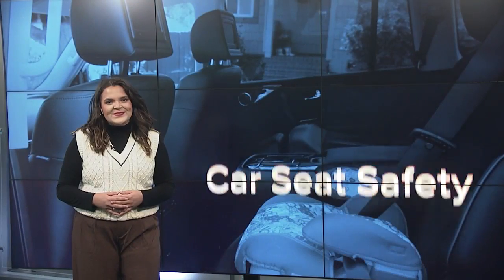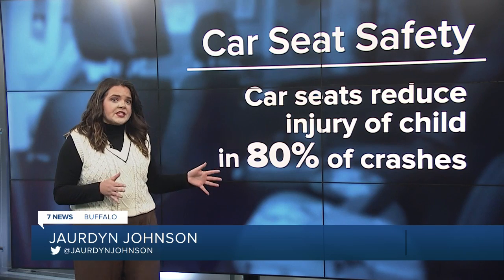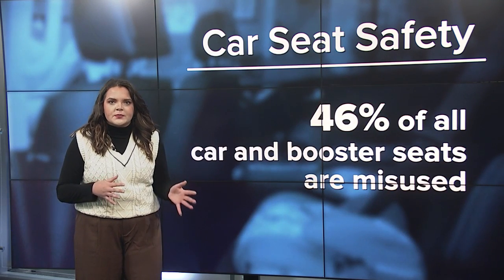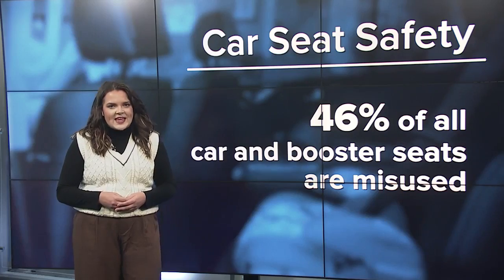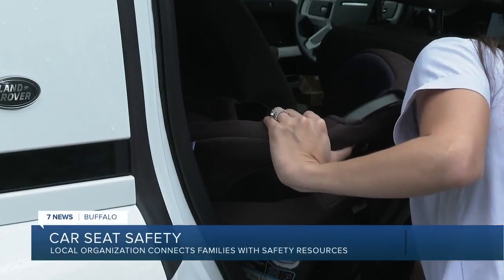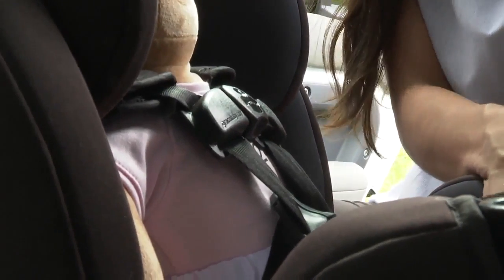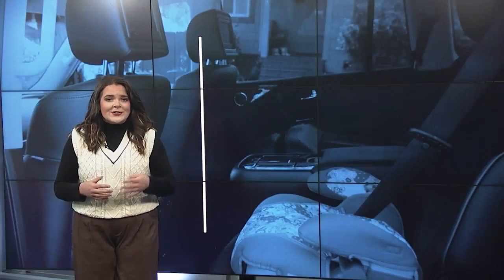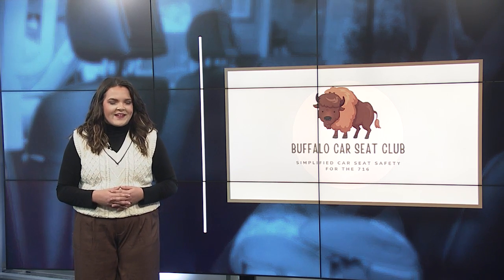New Buffalo business connects caregivers with care seat technicans